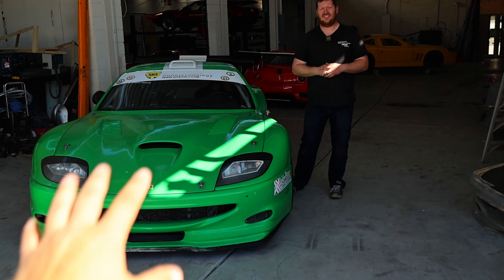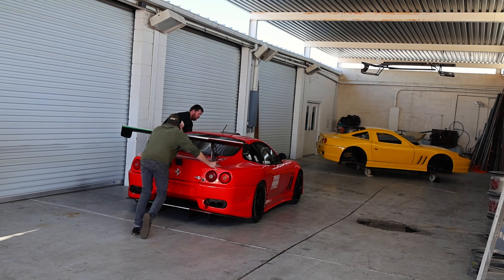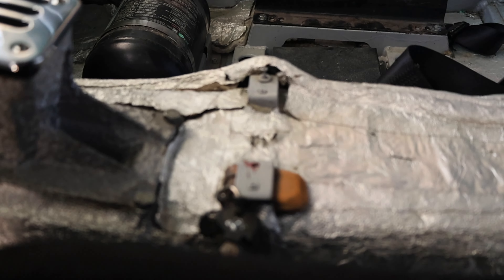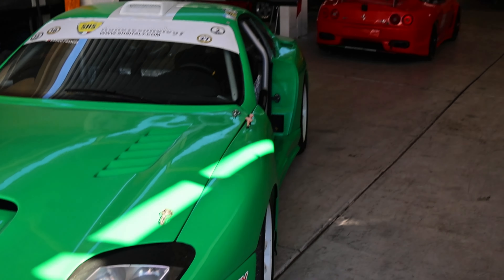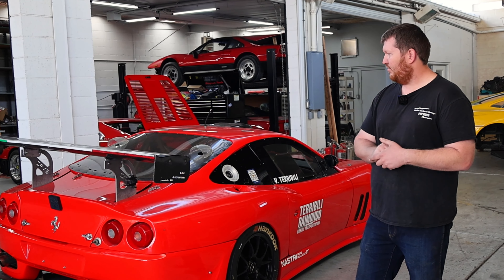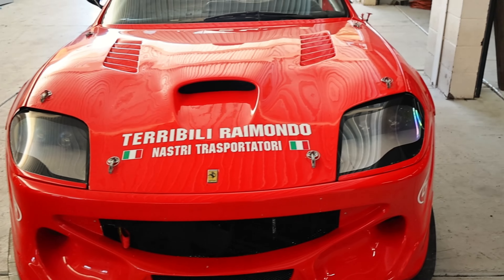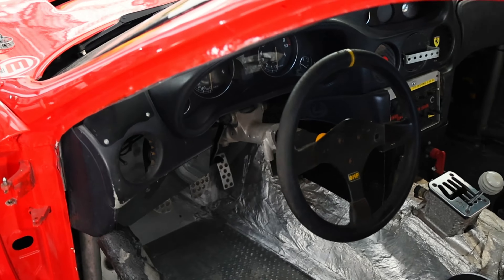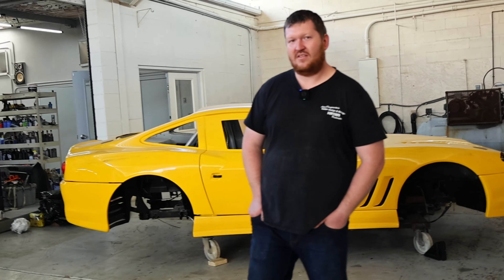Taking Delivery of 3 Ferrari 550 Marenello Race Cars from Italy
Taking delivery of 3 Ferrari 550 Maranello race cars at Italian Design and Racing in Fountain Hills, Arizona. All three cars have varying historical backgrounds and were imported from Italy.